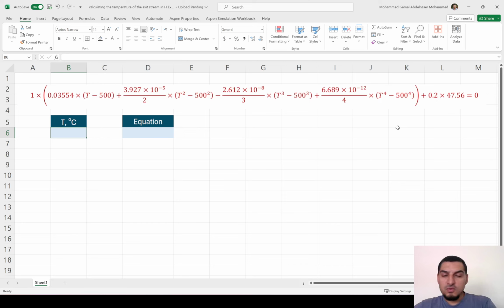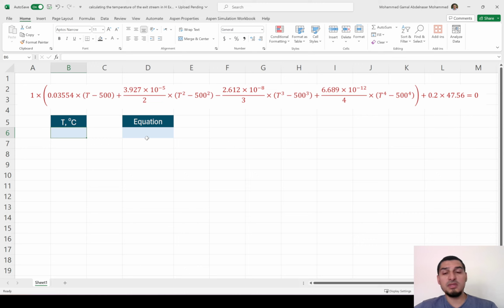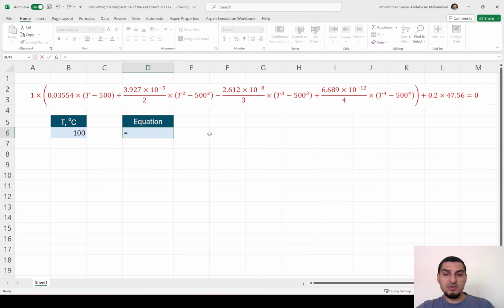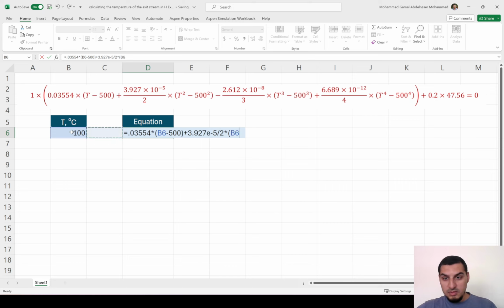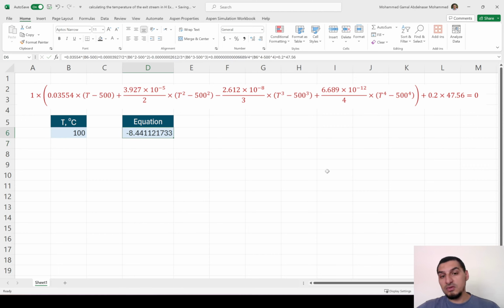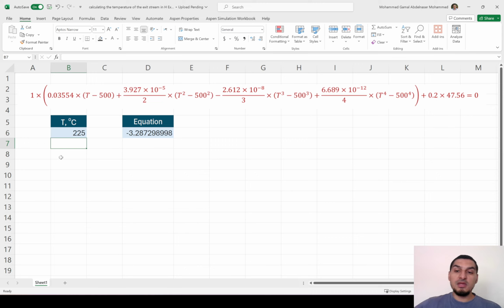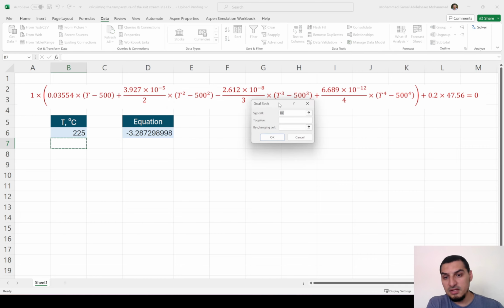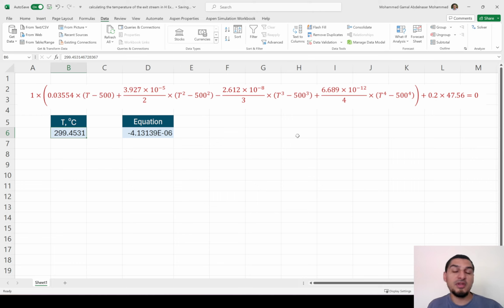Energy balance in English | 30 | Calculating product temperature by trail and error using Ms Excel